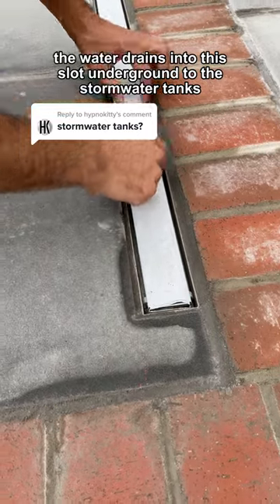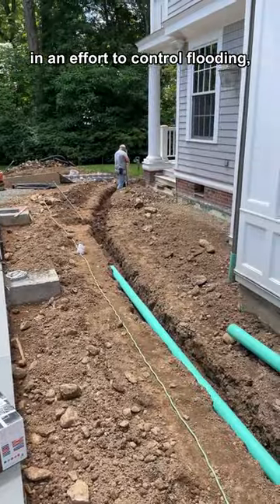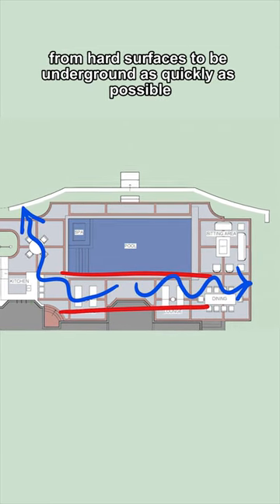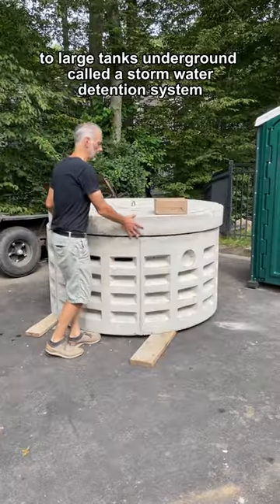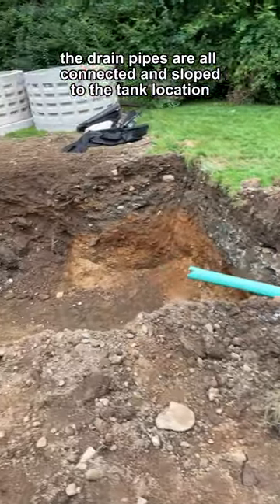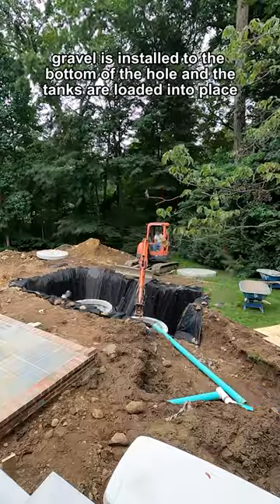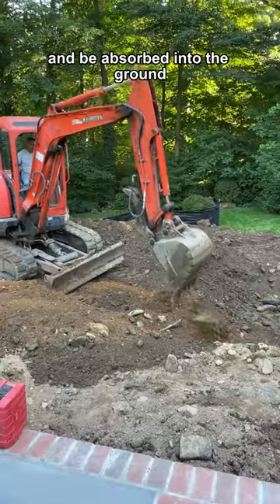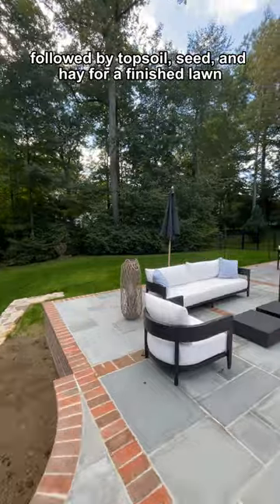draining rainwater to storm water tanks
How heavy do you think these tanks are?